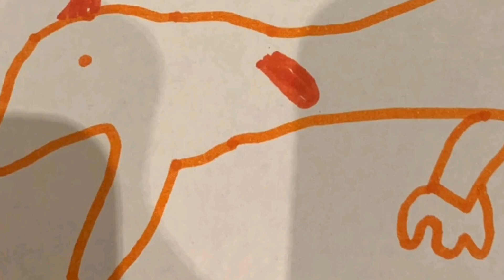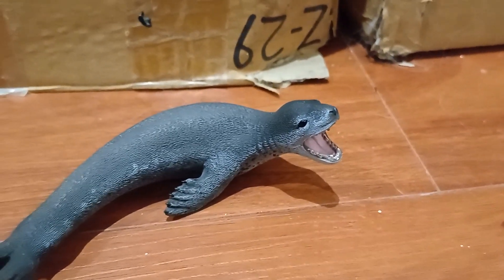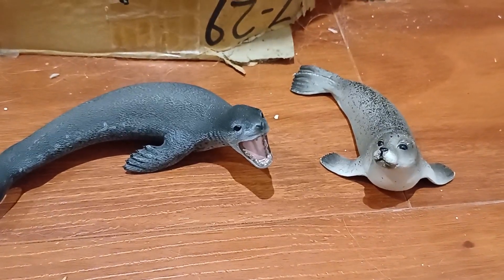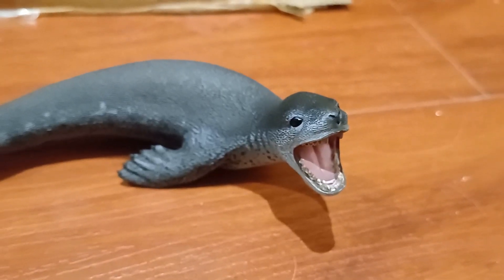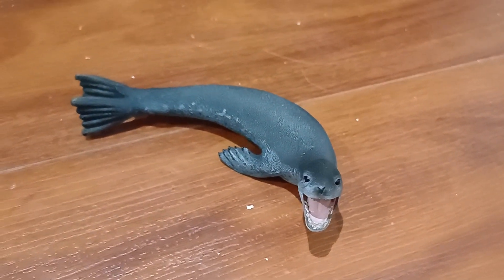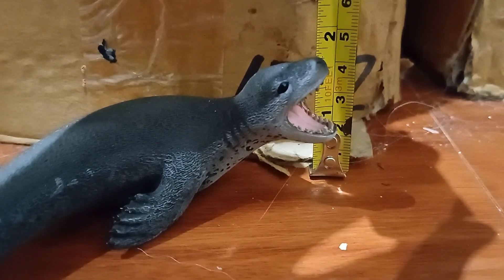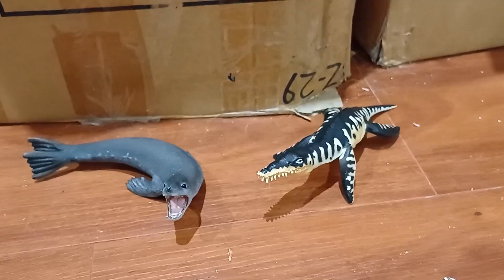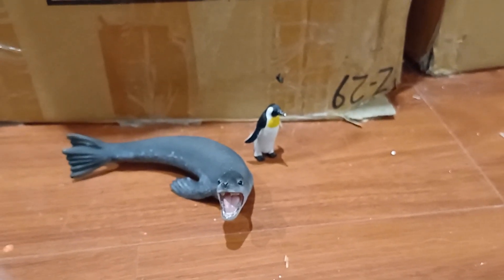I review the 2017 Collecta leopard seal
This is technically my first toy review if you don't count the JP30 repaints or deluxe transformers videos.